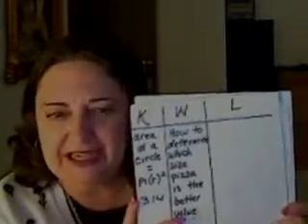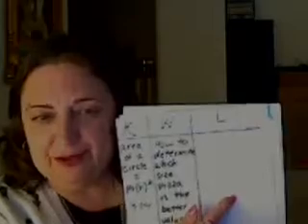area of circles